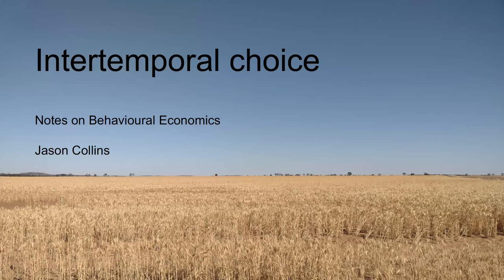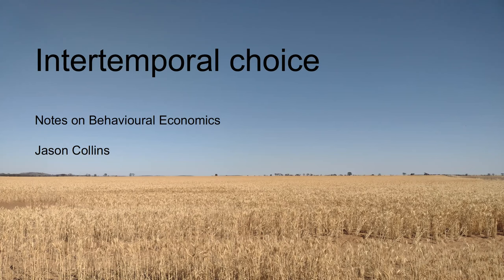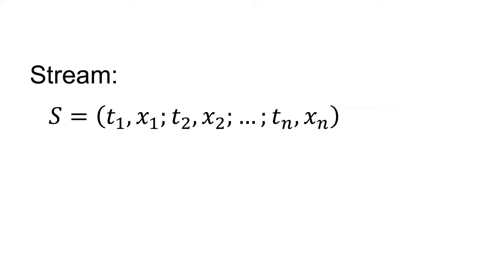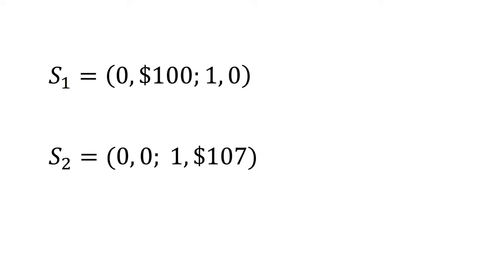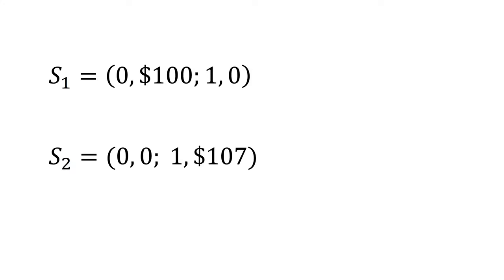Intertemporal choice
This video forms part of the Intertemporal choice playlist in Notes on Behavioural Economics.